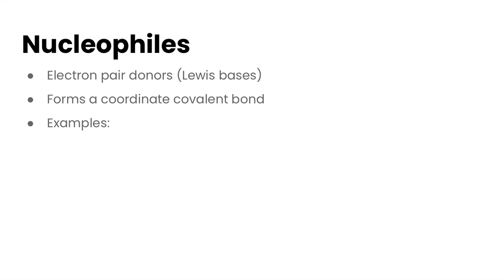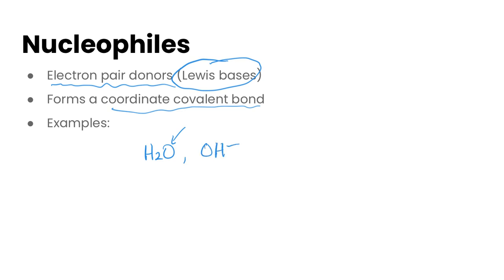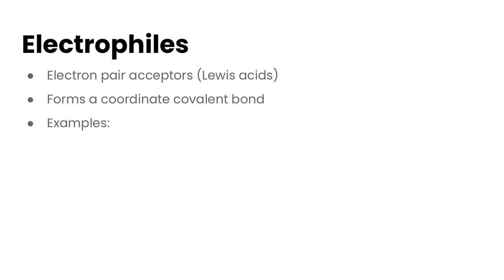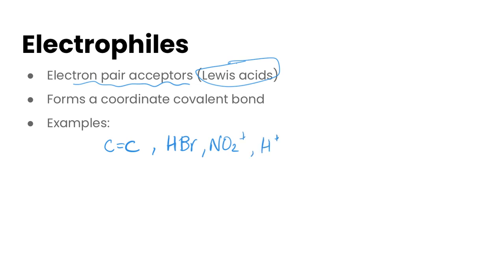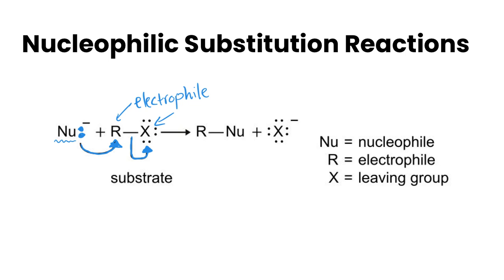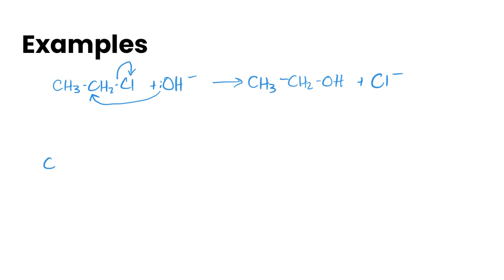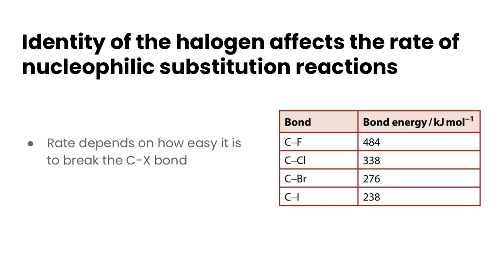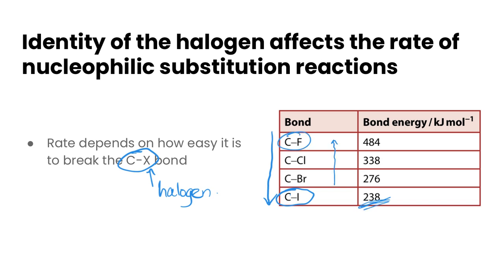Nucleophilic Substitution Reactions | Organic Chemistry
In this video, we'll cover the basics of nucleophilic substitution reactions. We'll also go over the definitions of nucleophiles and electrophiles as well as look at examples of each.